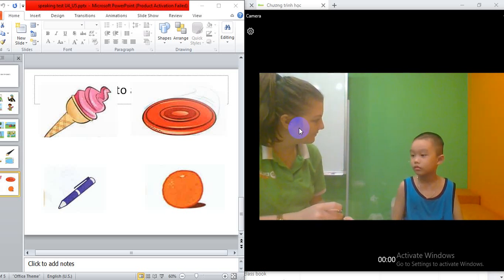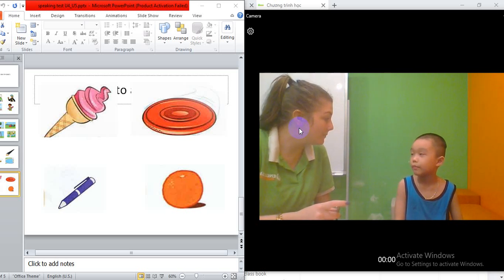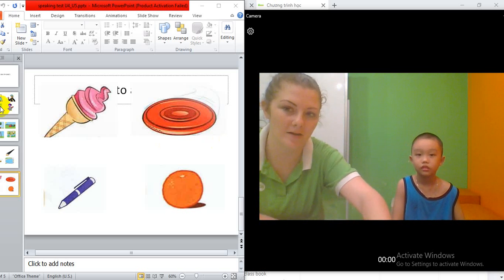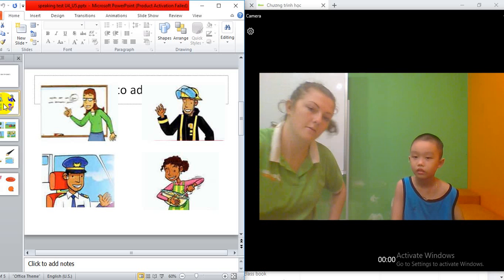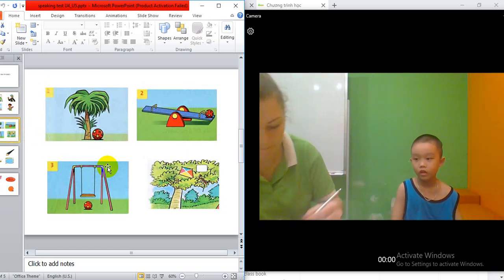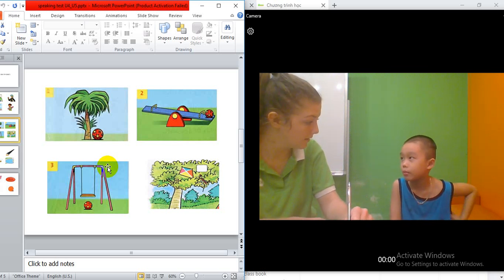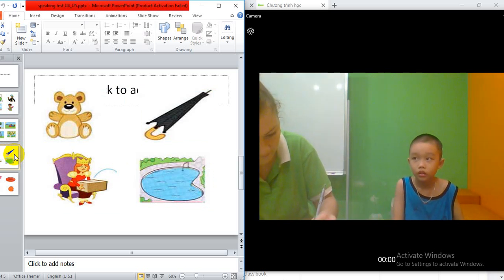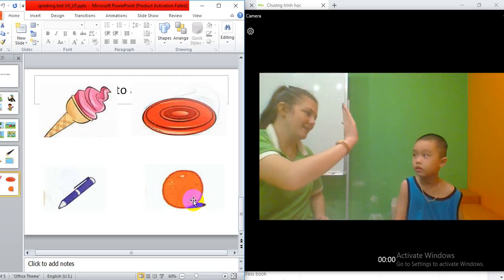tim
🎯 Cơ Sở 1: Tầng 1, tòa nhà A2, 250 Minh Khai, Hai Bà Trưng, Hà Nội
🎯 Cơ Sở 2: Tầng 1, toà nhà HH1, phố Gia Thụy, Long Biên, Hà Nội
🎯 Cơ sở 3: 045A phố Nhạc Sơn, Phường Cốc Lếu, Thành phố Lào Cai